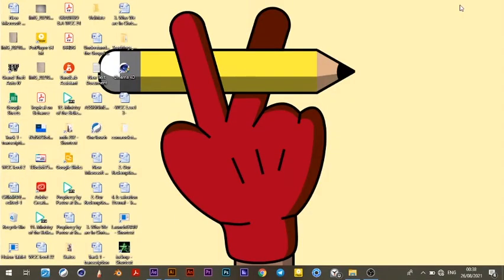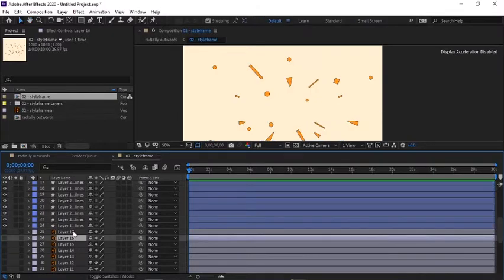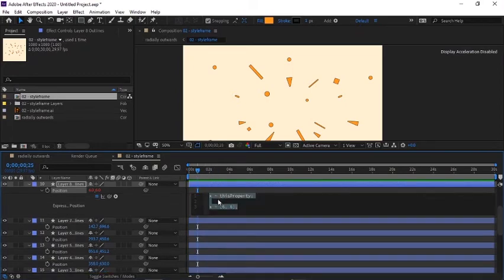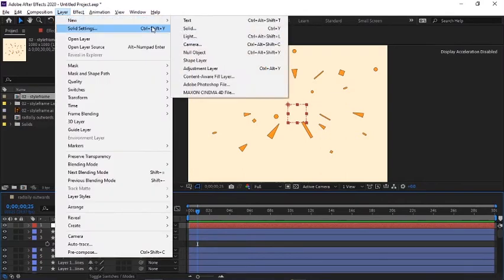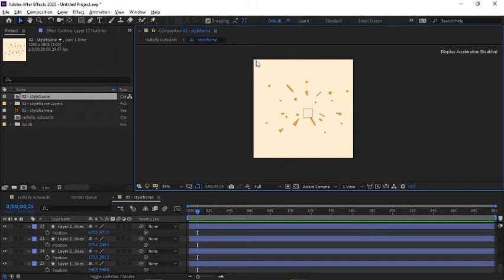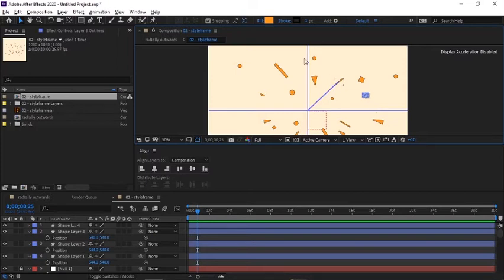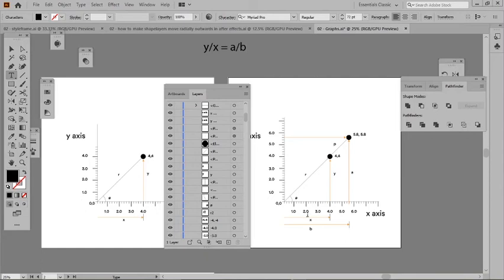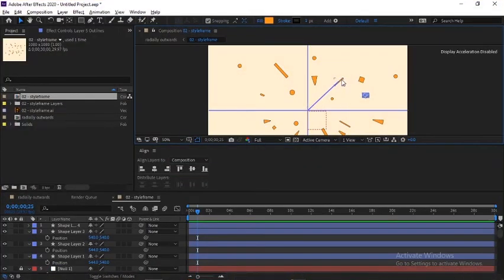How to make Shape layers move radially outwards in after effects - Part 1 (Understanding Position)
In this video I am going to show you how to make shape layers move in the same direction, without having to manually adjust the position property of the shape layer.

This tip is really useful if you are looking to pursue a career in motion design.

I have shown examples of top studios that use this cool move;

Here is the link to the project files